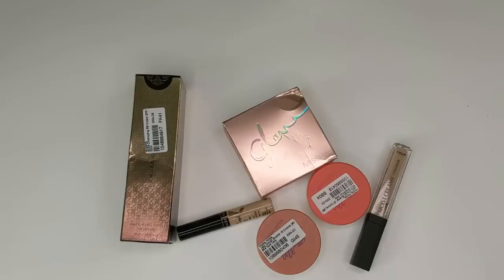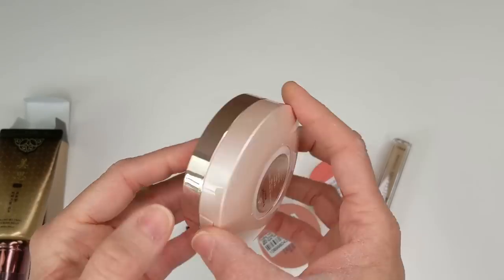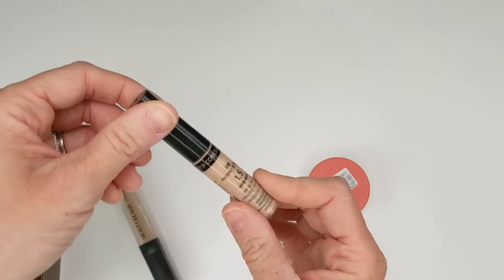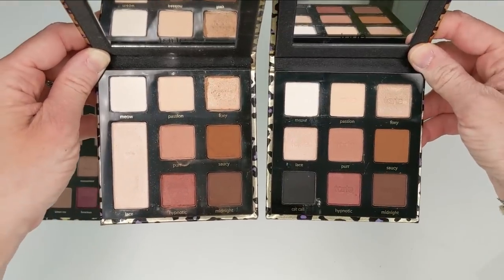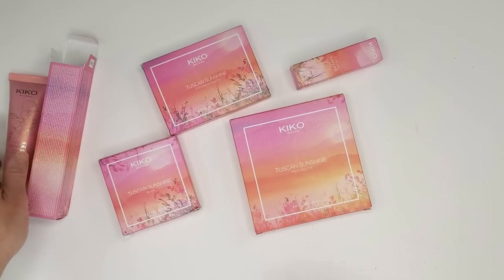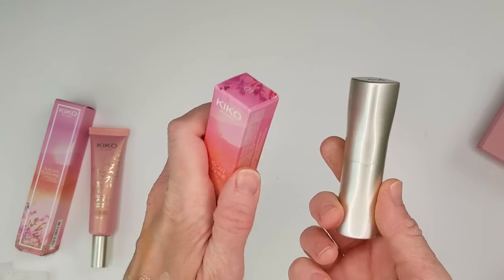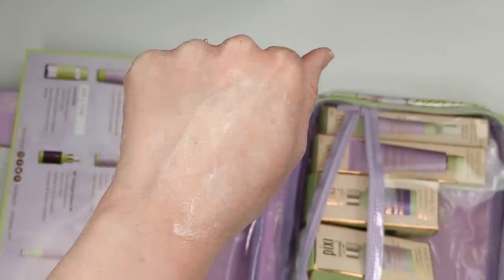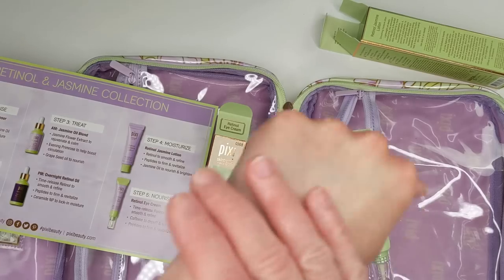NEW MAKEUP HAUL 5/31/20 - Ulta Haul, Kiko Tuscan Sunshine, YesStyle Haul, Pixi Beauty and More!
Today I have a K-beauty YesStyle haul and an Ulta haul with new products from Kiko Tuscan Sunshine Collection, Tarte Confessions of a Maneater Palette, Missha BB Cream, a Nars Radiant Creamy Concealer dupe and more!

PRODUCTS MENTIONED

*A’Pieu Moist Creamy Concealer, Shade 3 Porcelain ($8, save with code JENPHELPS)

*The Saem Cover Perfection Tip Concealer, Shade 1.5 ($10, save with code JENPHELPS)

*Holika Holika Jelly Dough Blusher in Nuts Jelly and Grapefruit Jelly ($8.90, save with code JENPHELPS) OR...

*Kiko Milano Tuscan Sunshine Shiny Lip Stylo in Renaissance Culture ($14)

*Kiko Milano Tuscan Sunshine Blush in Tuscan Iris ($18 at Kiko, sold out at Ulta )